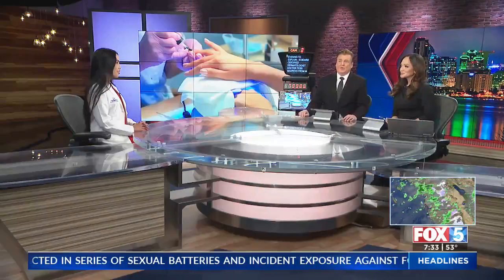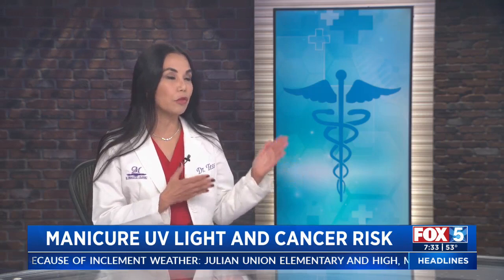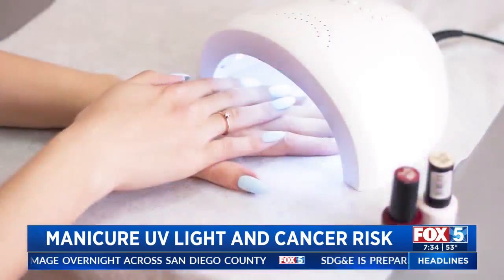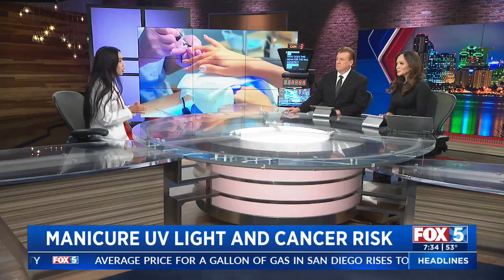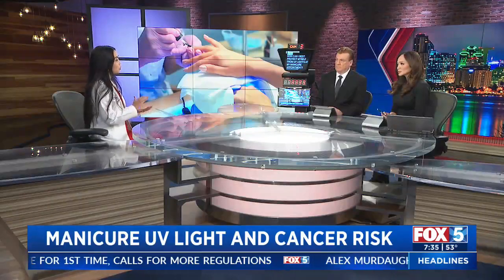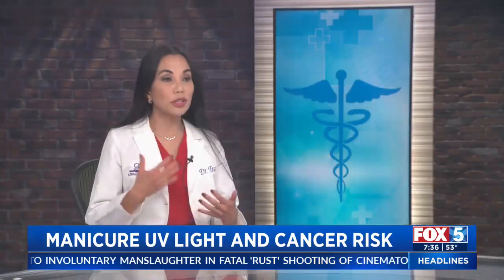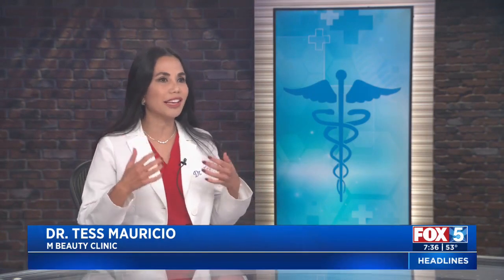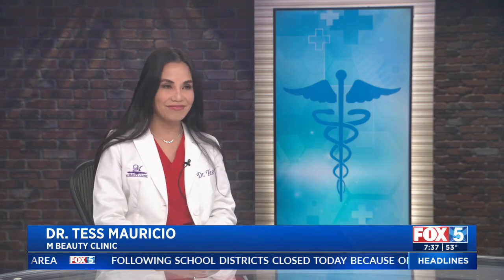Manicure UV Light, Cancer Risk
FOX 5 spoke to a local dermatologist about UV nail lighting.